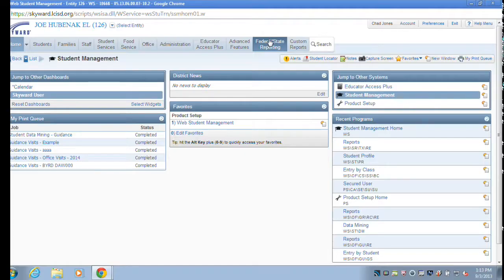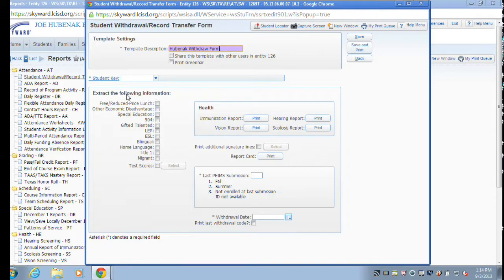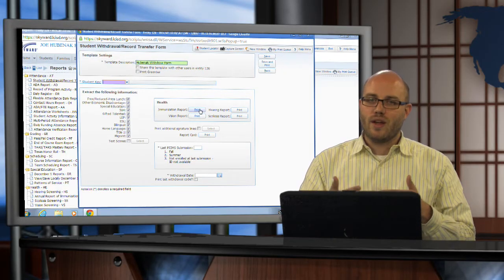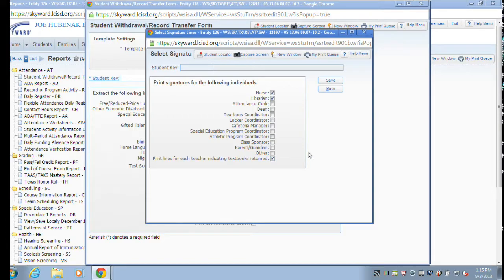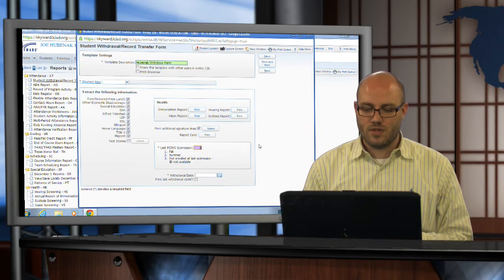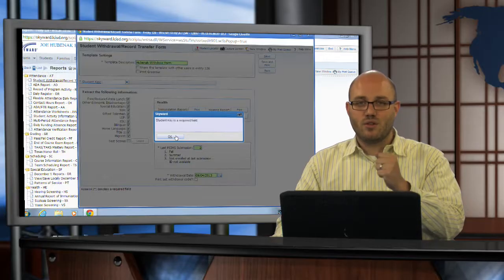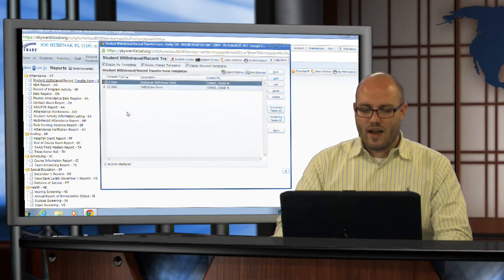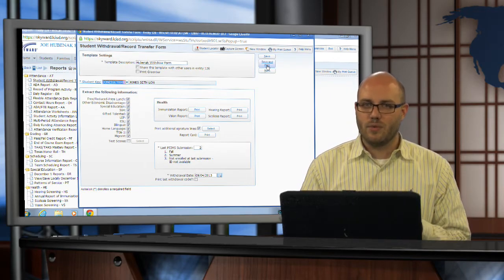Skyward - Withdrawal Forms